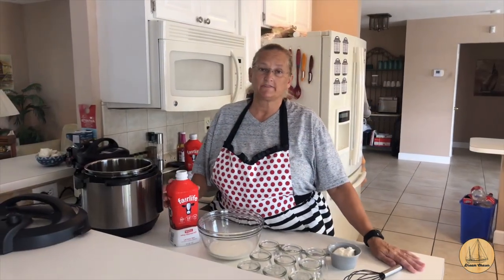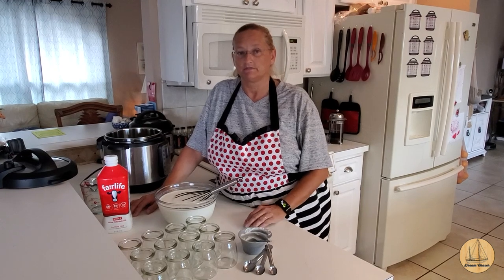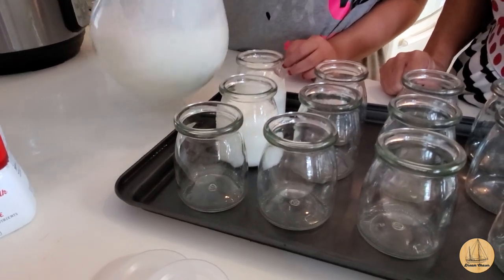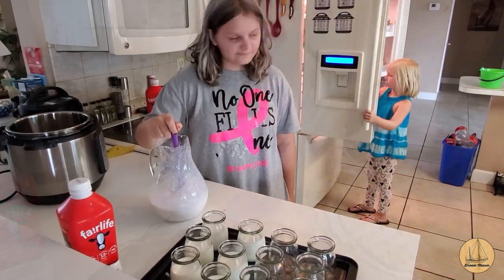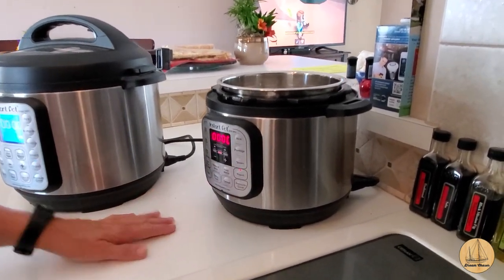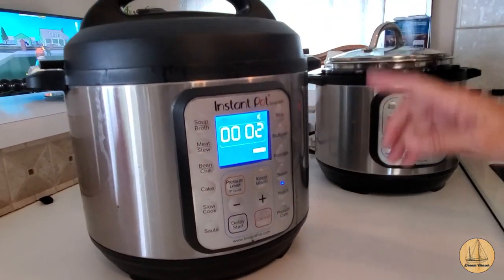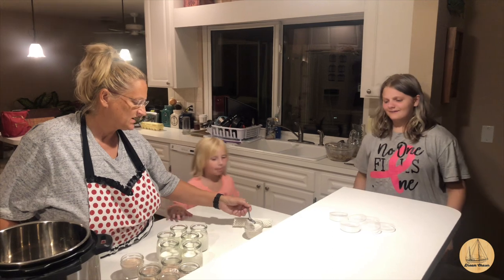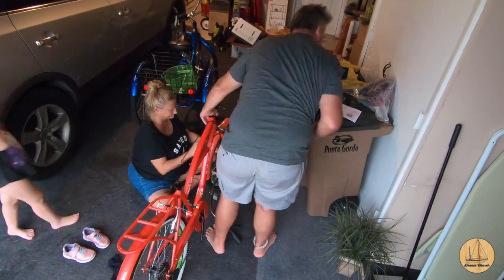How to make yogurt at home for your family and selecting bikes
In this week's episode, Deb shows how to make your own fresh and preservative-free yogurt at home.  Two ingredients and tastes GREAT.
See the video on how to make it step by step from the prep to cooking it to removing it.  Don't mind the girl's faces; nobody likes hot yogurt; it is excellent once it cools.  :)

InstaPot Stack Rack
Glass Pitcher
Ninja blender
Small mason jars
Yogurt Cups

We then setup Chazzy's bike.  She likes the cruising style bike, so we got a "Margaritaville" beach cruiser for her.
Margaritaville Bike
Girls Bike
Boys/Men's Bike
SixThreeZero Bikes
Men's Bike (Single Speed)
Men's Bike (7 speed)
Women's Bike (Single Speed)
Women's Bike (7 speed)
Bad-A$$ Stretch Bike

Support !!